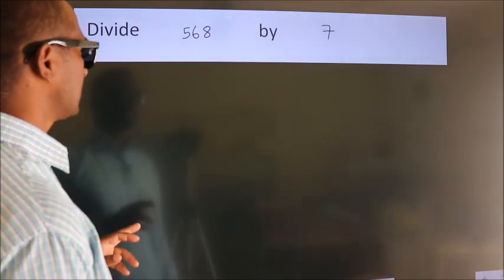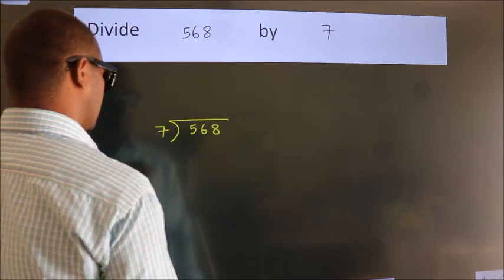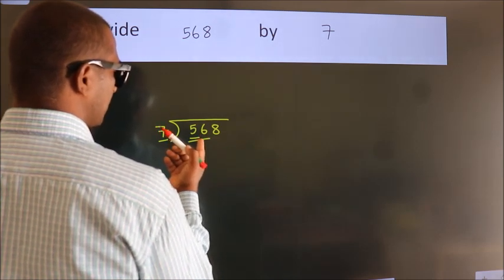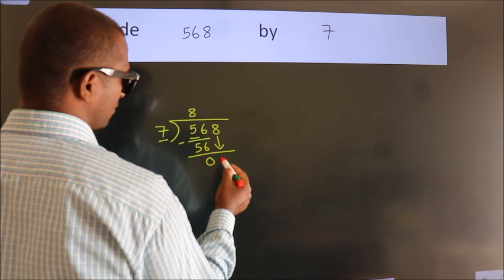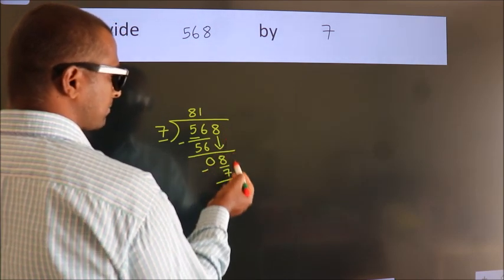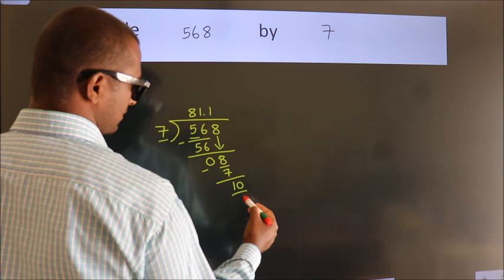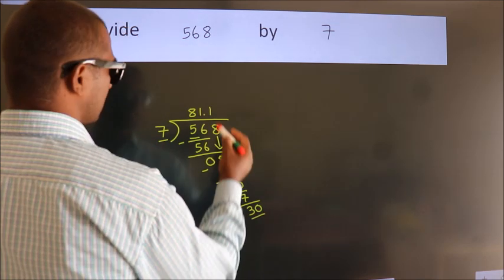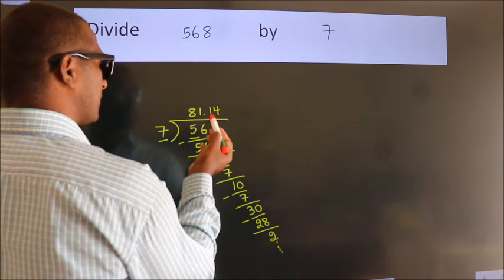Divide 568 by 7 Divide completely